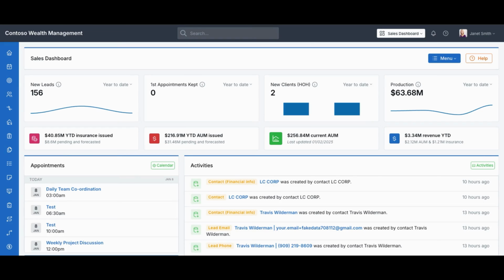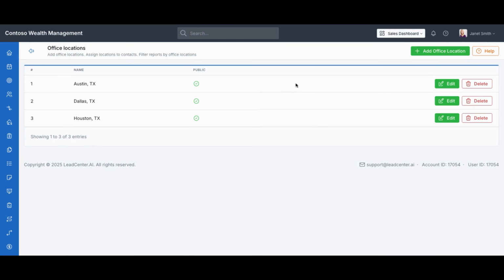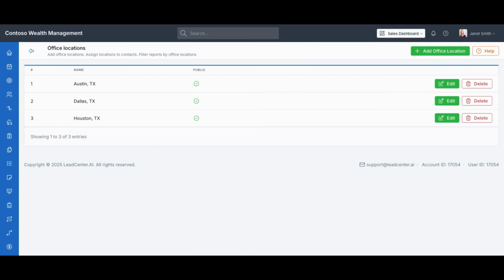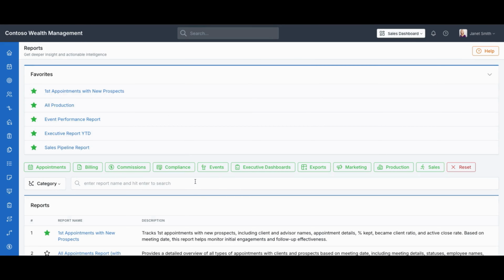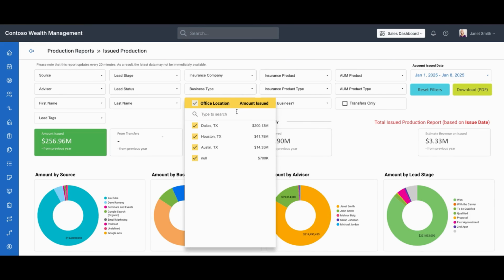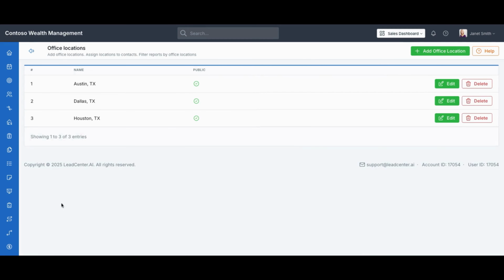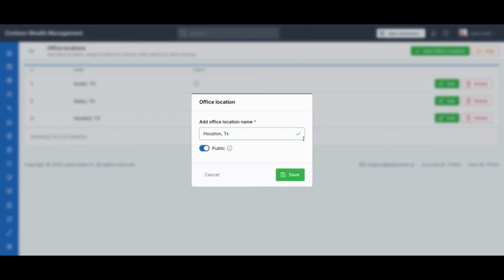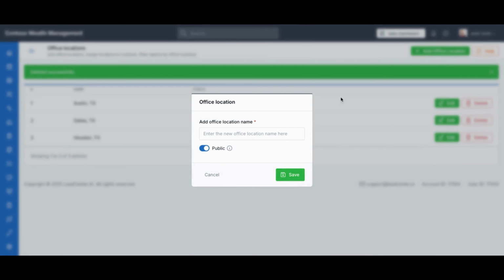Financial Advisor: How to Add Office Locations in LeadCenter.Ai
Set up and manage multiple office locations in LeadCenter.AI for better team organization and reporting. This tutorial will guide you through adding new office locations and configuring them to match your firm's structure.